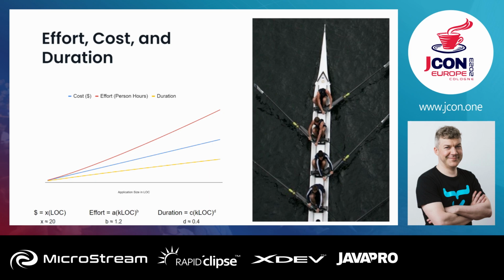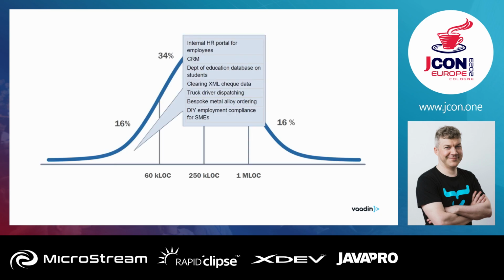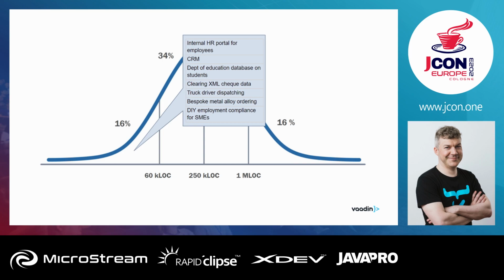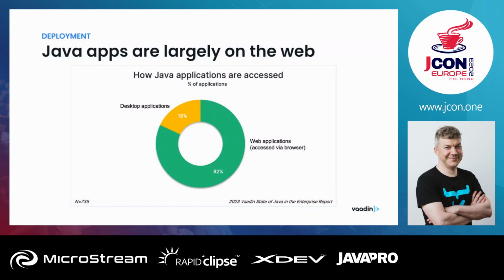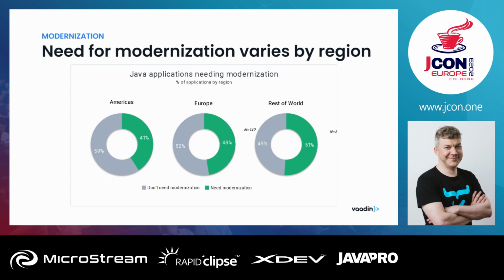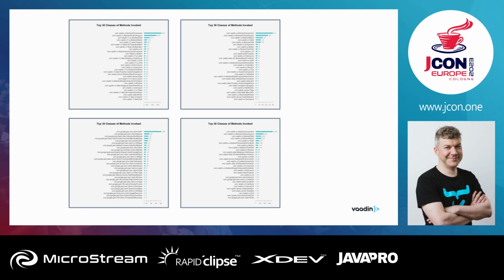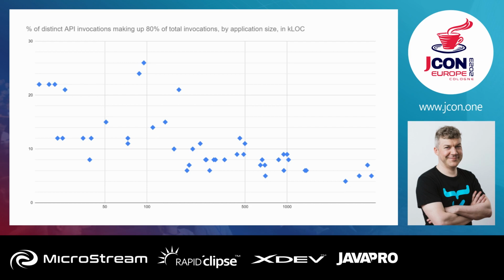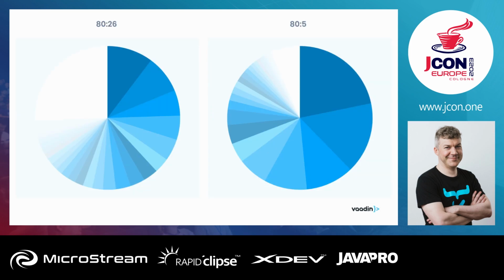Size Matters - Lessons Learned from Modernizing Large Java Applications | Ben Wilson (EN)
One of the most obvious parameters affecting your modernization plans will be the size of the application you are modernizing. In this session we will look at the characteristics of large Java applications and see how companies can leverage them to get the modernization done.

Key takeaways include how to leverage users, developers, and external expertise to get your modernization plans sold, to scale the development and testing, and to get users pushing you to go live.

▬ Über uns: ▬